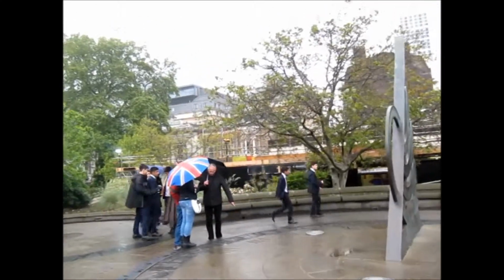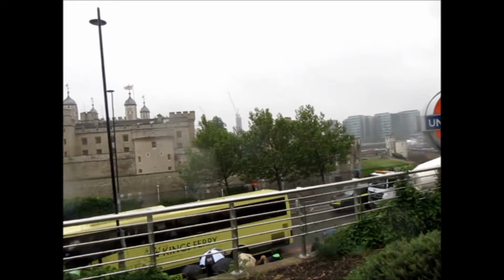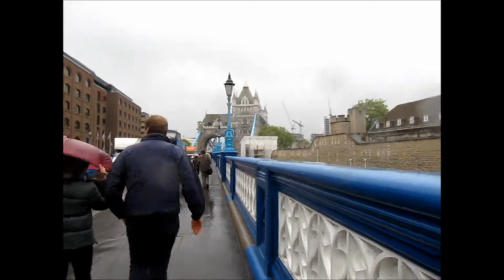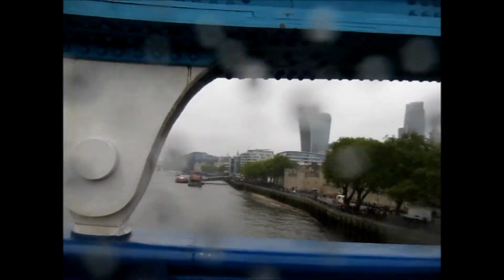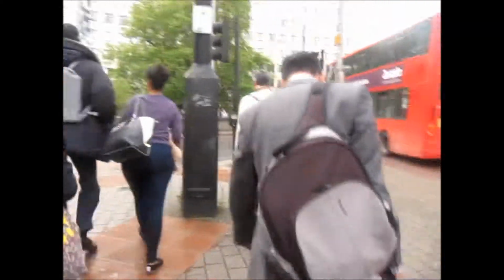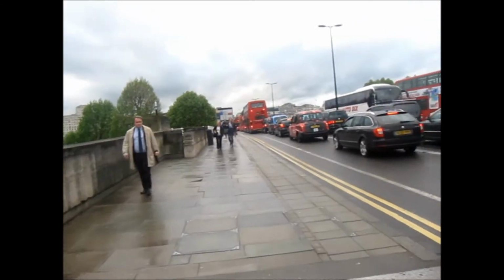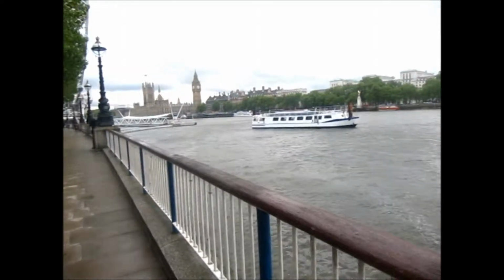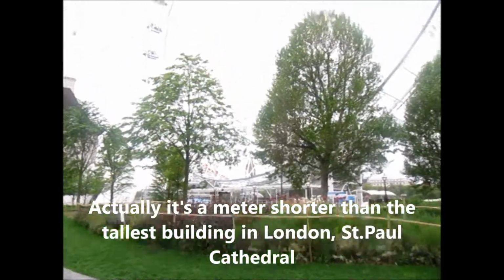London Day 2 Tower Bridge & London Eye